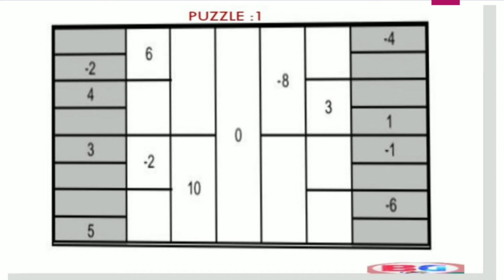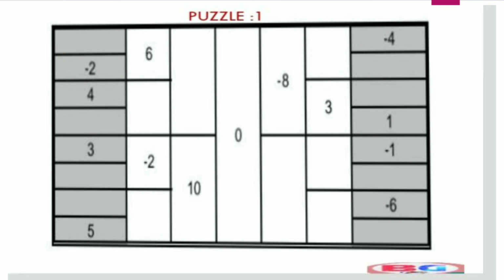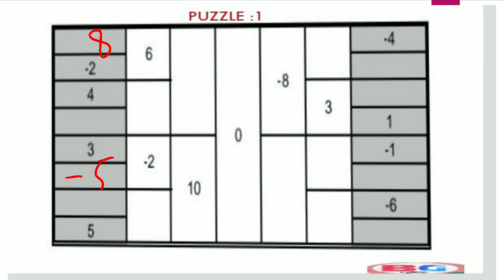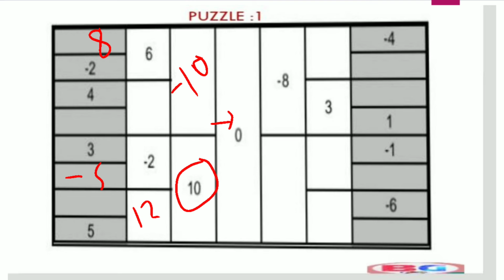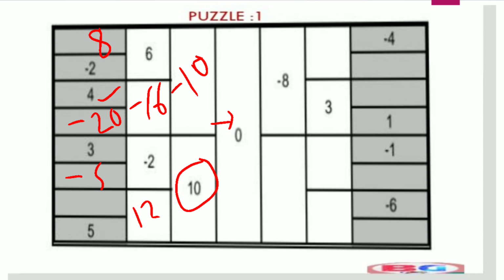PUZZLE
PUZZLE OF INTEGER